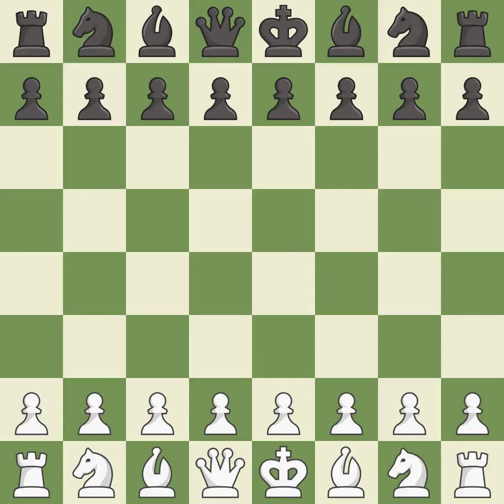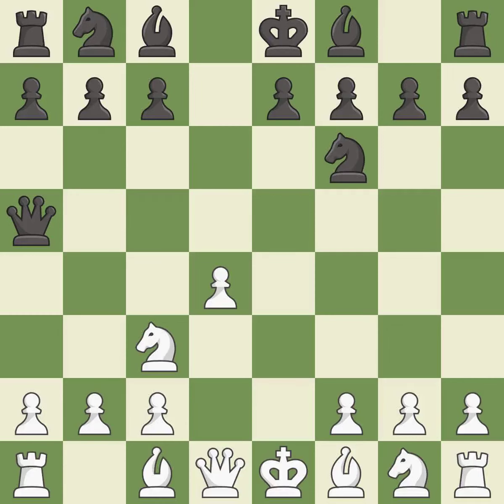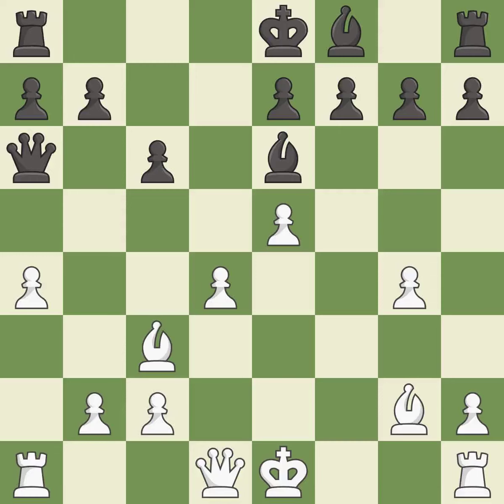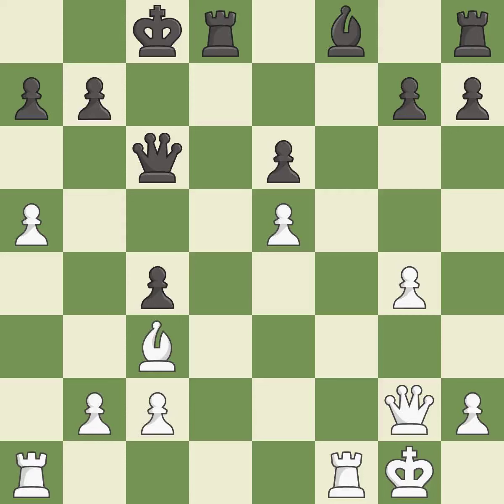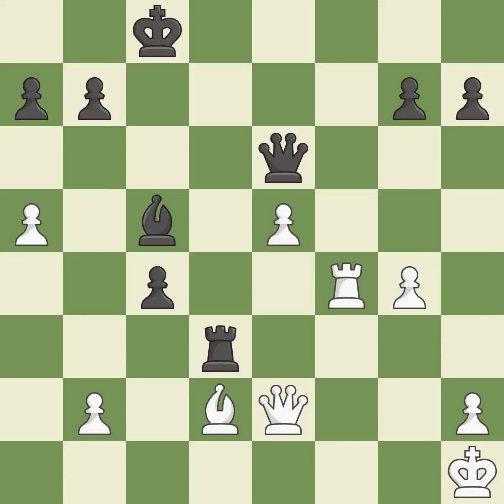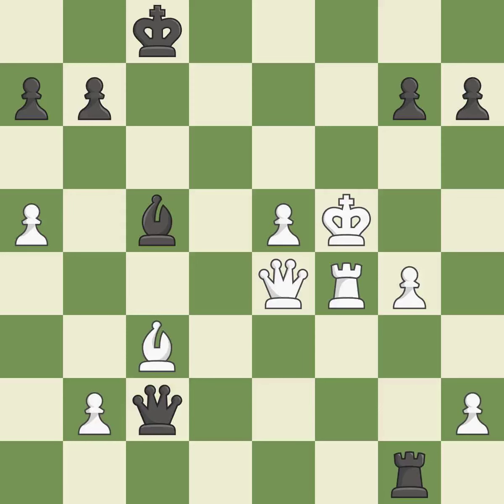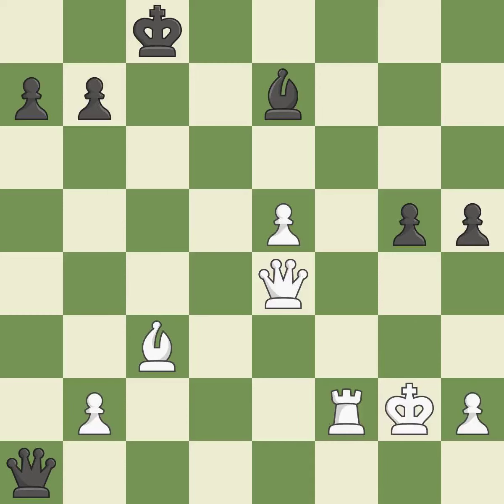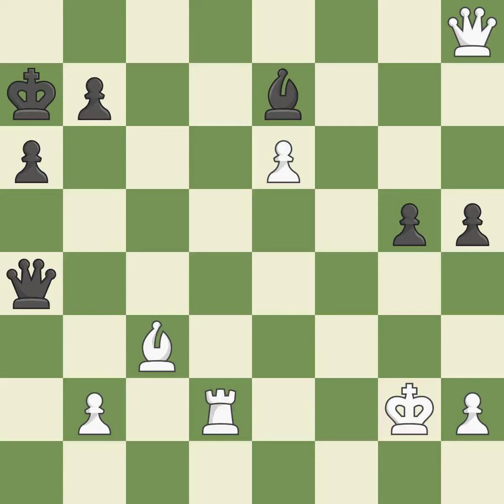White Pichot, A., Black Tristan, L.,Scandinavian Defense: Mieses-Kotr, Main Line, Grnfeld Variati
Scandinavian Defense: Mieses-Kotr, Main Line, Grnfeld Variation, Event XVII Mercosur Cup 2013, Site Villa Martelli ARG, Date 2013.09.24, Round 9.1, White Pichot, A., Black Tristan, L., Result 1-0, ECO B01, WhiteElo 2412, BlackElo 2457, PlyCount 111, EventDate 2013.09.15, EventType tourn, EventRounds 9, EventCountry ARG, EventCategory 9, Source Mark Crowther, SourceDate 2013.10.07